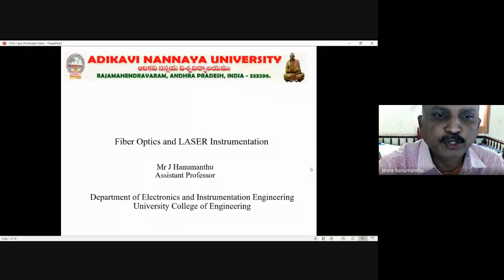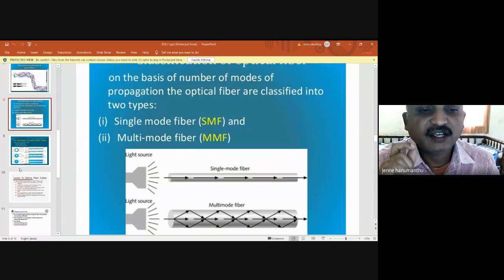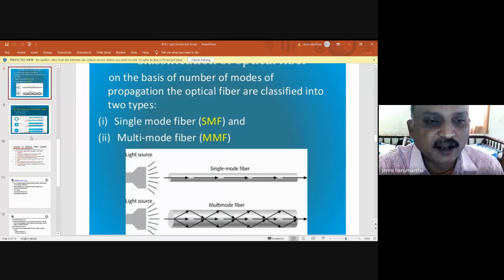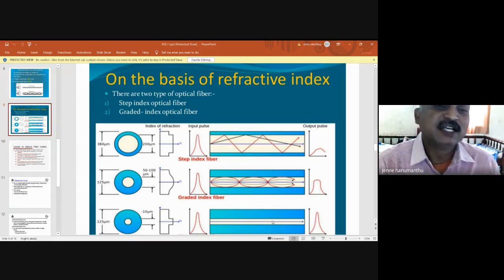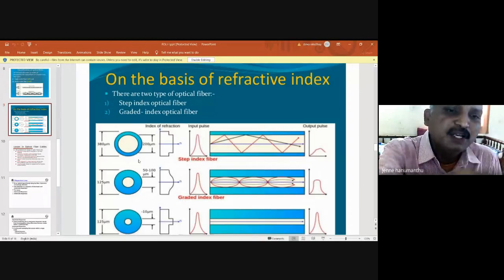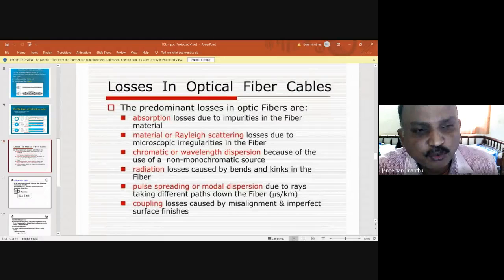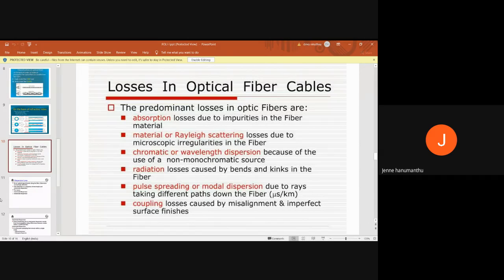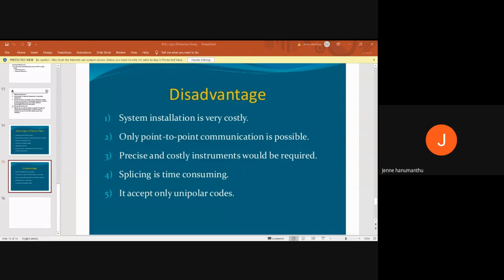IV-BTech-FIBER OPTICS AND LASER INSTRUMENTATION